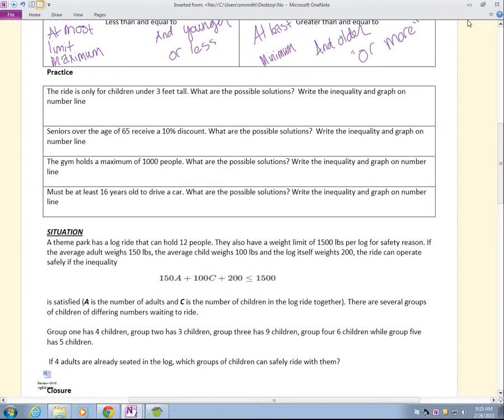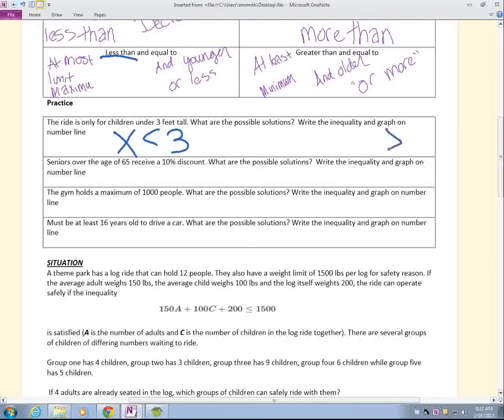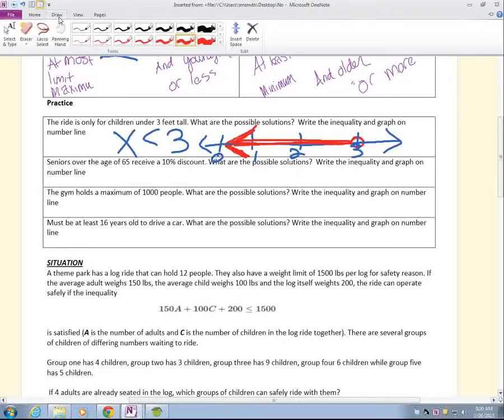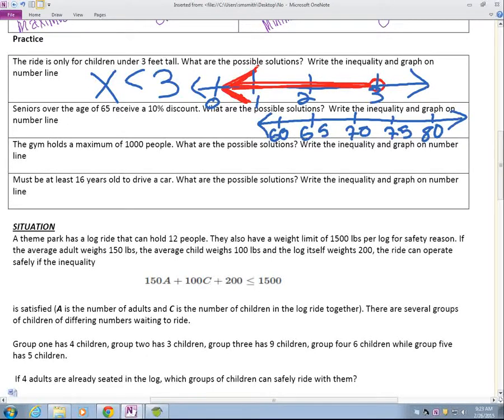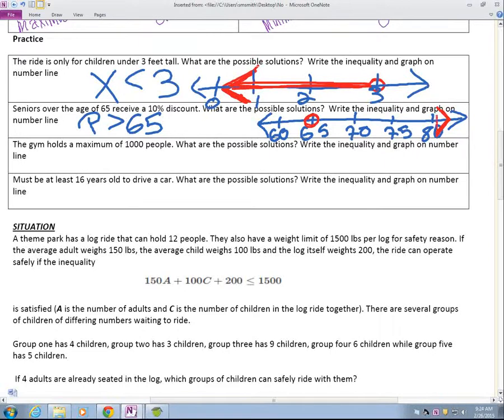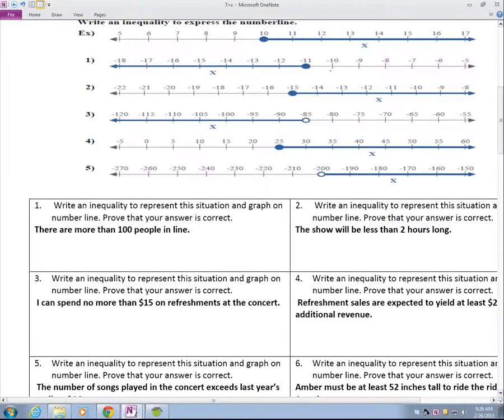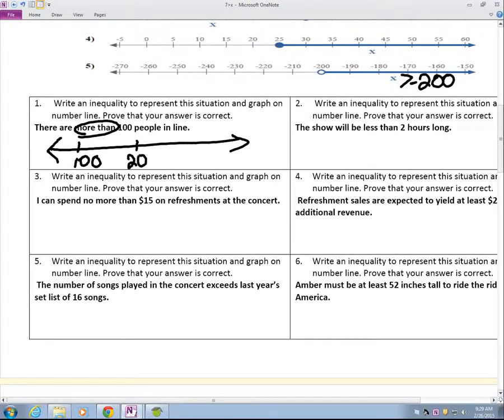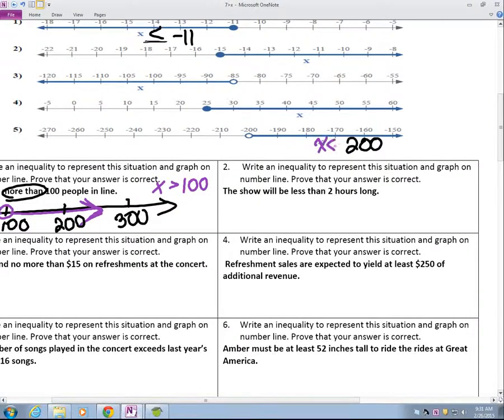Inequalities Day 2